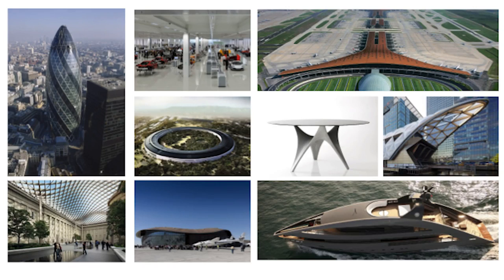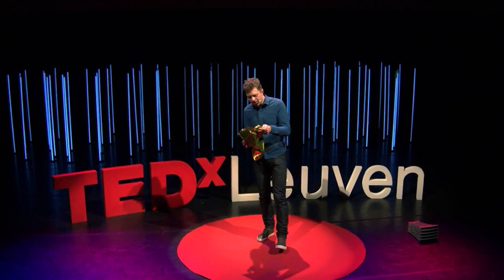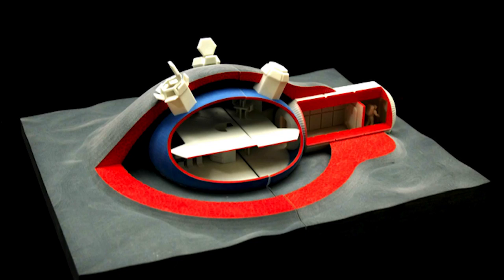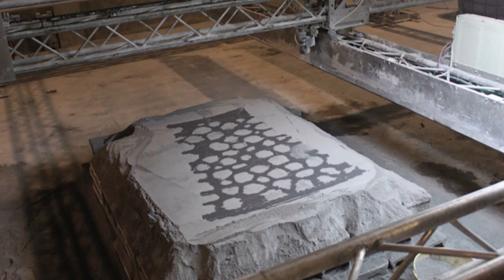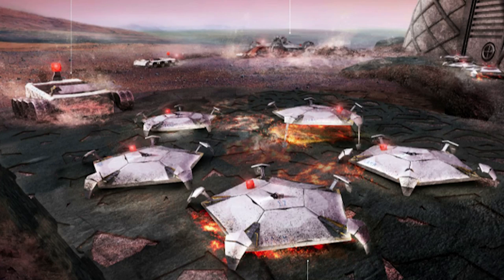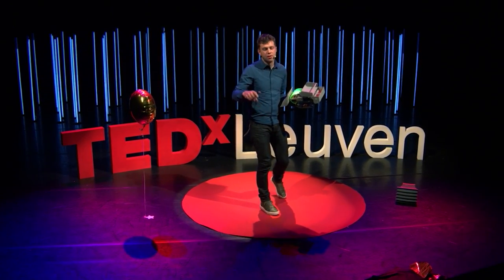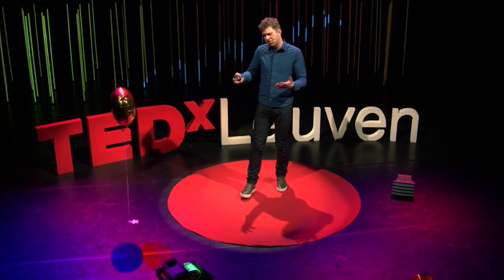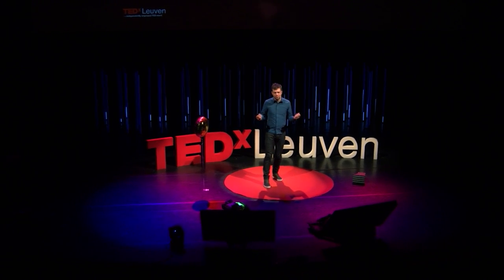The challenges of an interplanetary architect | Xavier De Kestelier | TEDxLeuven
The stars have always spoken to our imagination.

The Moon and Mars are just two of the destinations that make many of us look up and dream. Some even want to move there permanently...

In this fascinating talk, Xavier De Kestelier - a lunar and Mars base architect - explores how we can build structures that can withstand the extreme conditions of other planets and can still provide a home to our astronauts.

Xavier De Kestelier, architect and visiting Professor at Ghent University and Adjunct Professor at Syracuse University is joint head of Foster+ Partners’ Specialist Modelling Group (SMG), the architecture practice’s multi-disciplinary research and development group.

His team has been exploring the possibilities of large scale 3D printing to construct lunar habitations.

Addressing the challenges of transporting materials to the moon, he studies the use of lunar soil, known as regolith, as building matter.